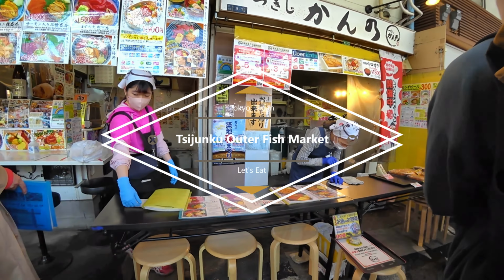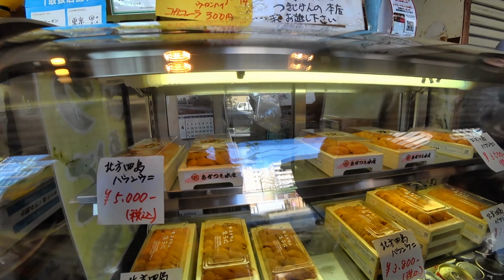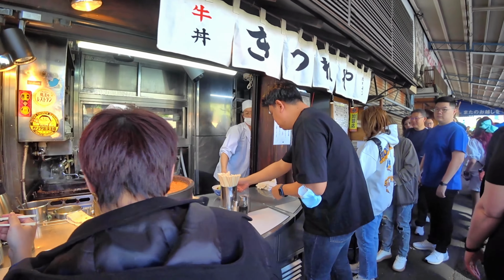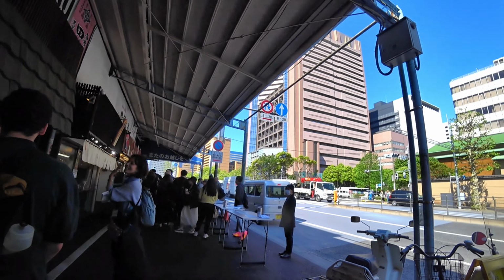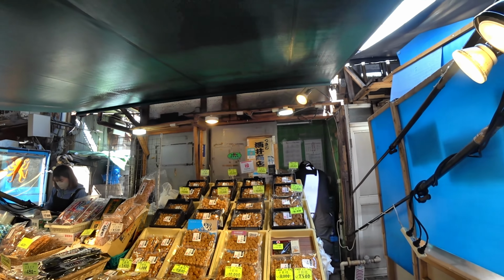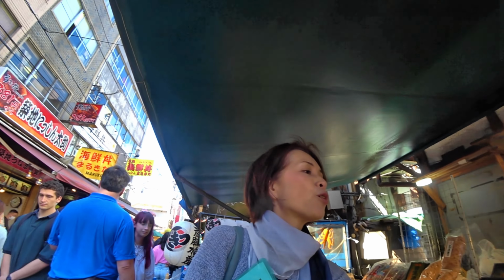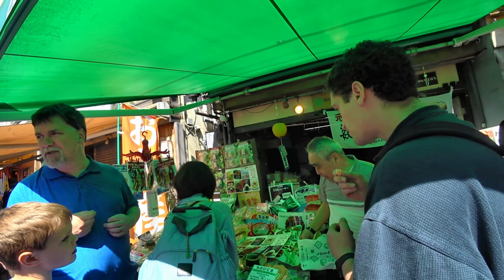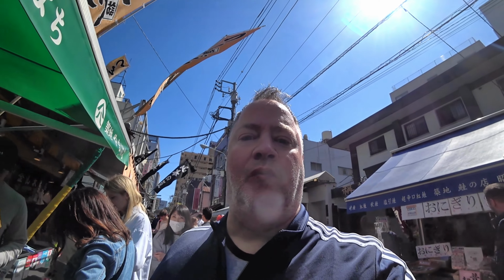I Found The Elusive White Strawberry ! - Outer Tsukiji Fish Market Tour 🇯🇵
The outer Tsukiji fish market is amazing for food lovers. This area has everything you need to eat / buy for your trip to Japan. You can buy arts, crafts, typical and exotic foods. The people here are just like everywhere in Japan. friendly and very hospitable.

Along the way, we sampled so many different types of food but the most exciting was the elusive White Strawberry. It was sweet and full of flavor. Some may think it is not ripe but they are grown in rich soil that gives them the sweetness of a red strawberry!!